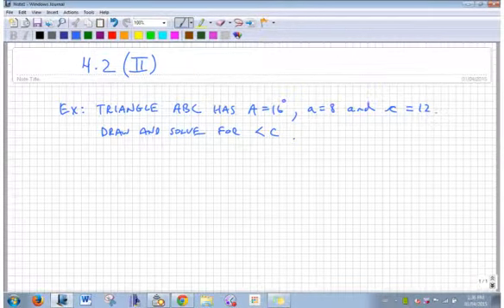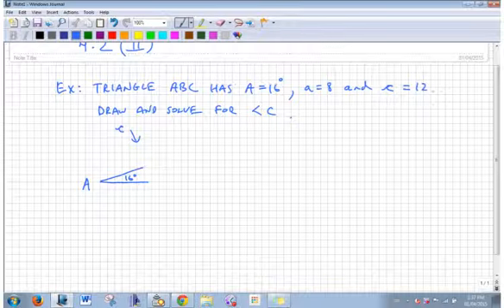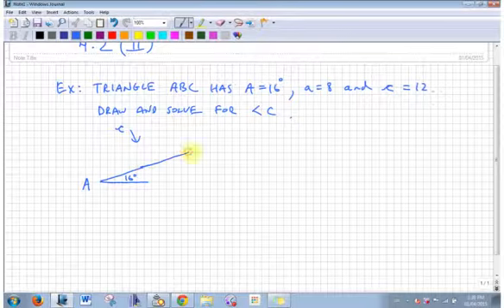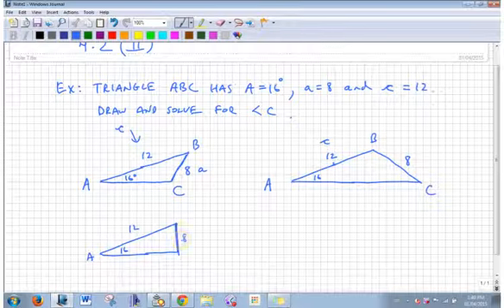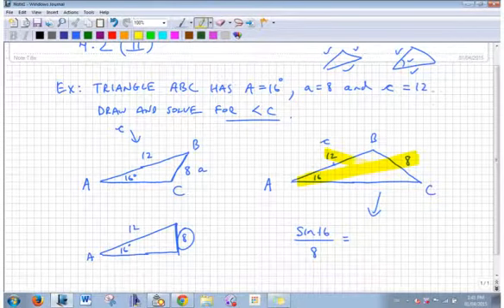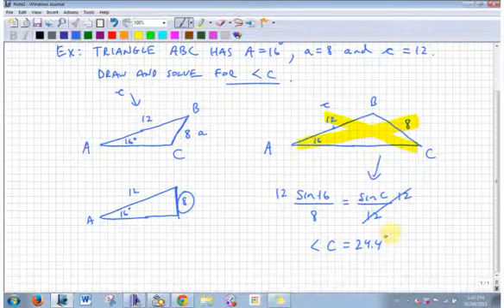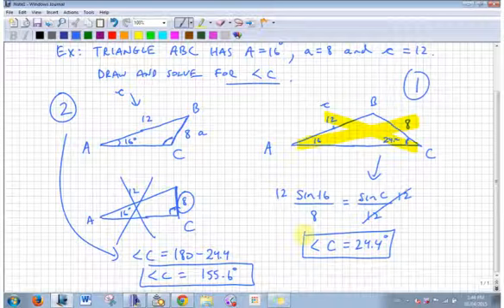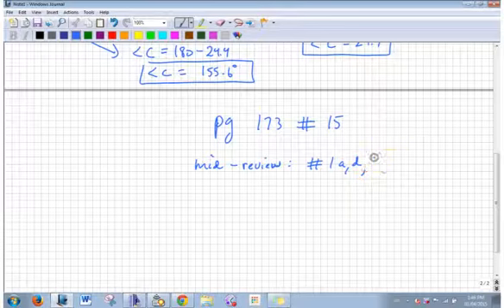4 2 ambiguous sine law pt II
drawing an ambiguous triangle